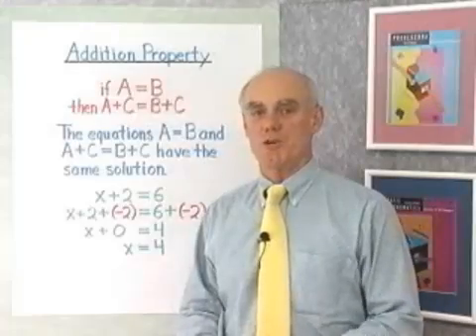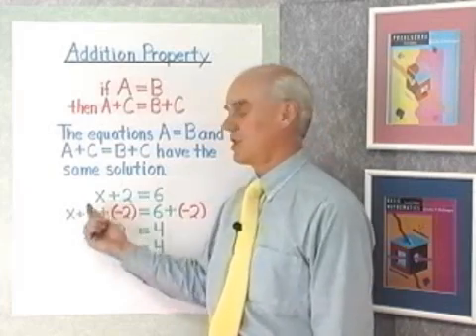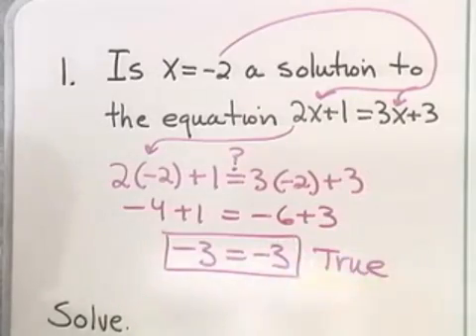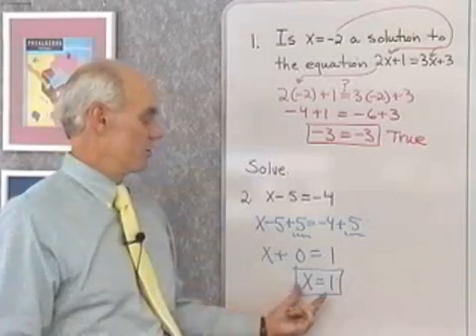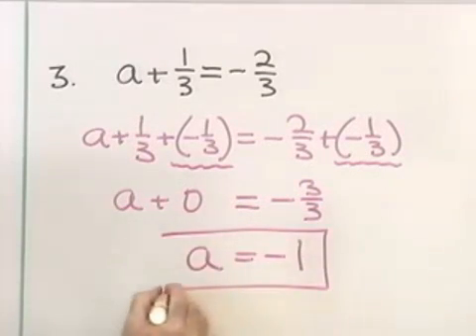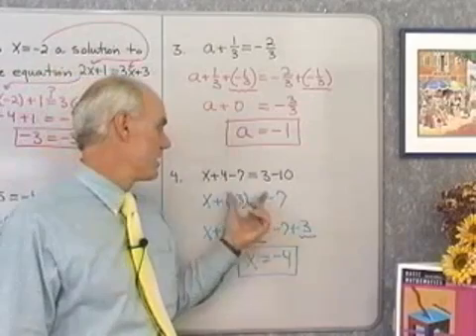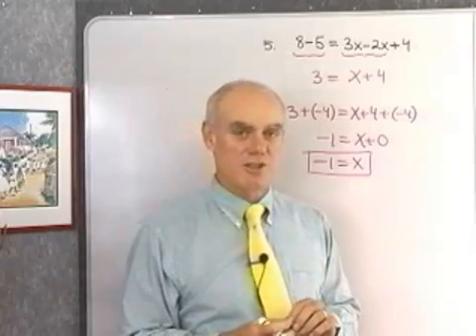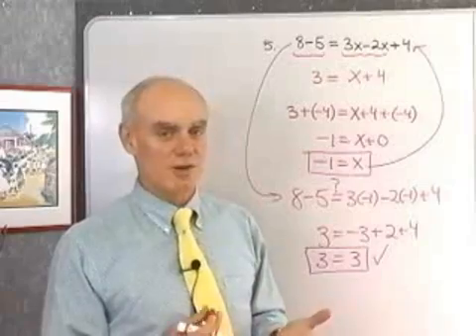Mini Lecture: The Addition Property of Equality